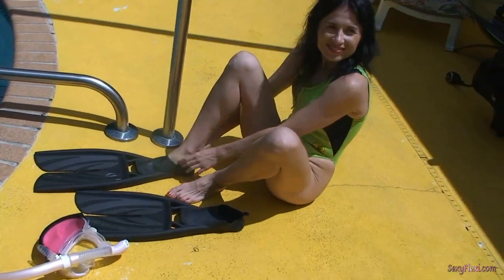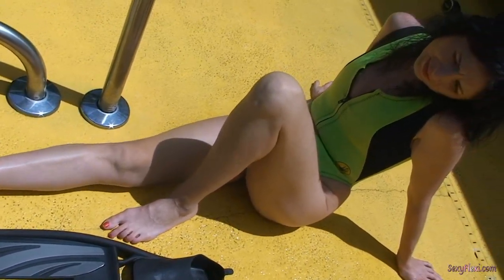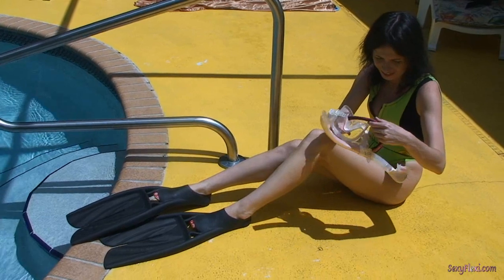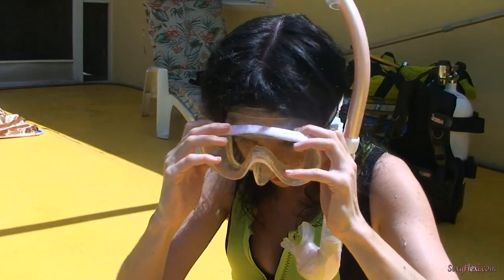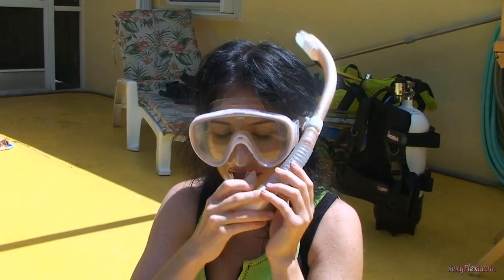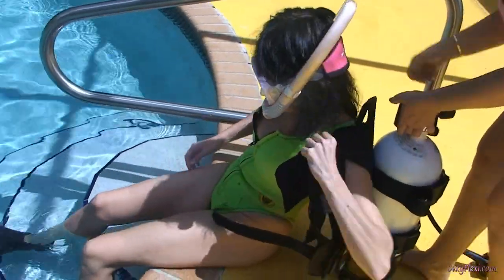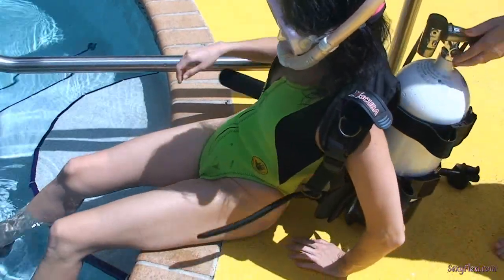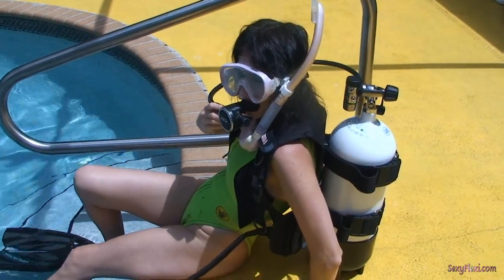Tatiana Petrova Scuba Shoot - pt 1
Wetlook Cosplay Collection 1 - 10 videos

Want to see more WETLOOK shoots, more UNDERWATER shoots or more MESSY shoots being uploaded ? Vote in the poll on our Community page.